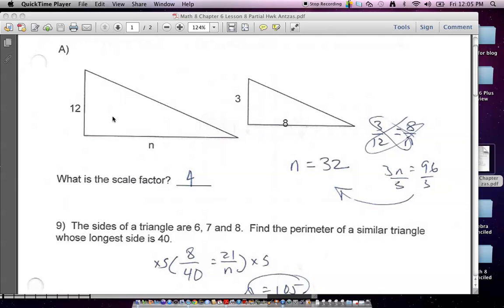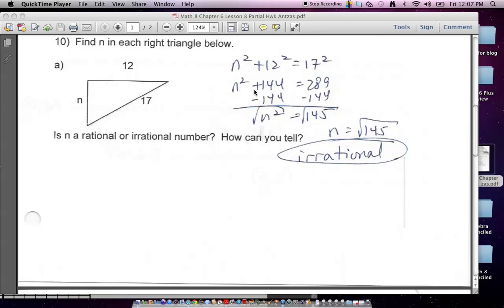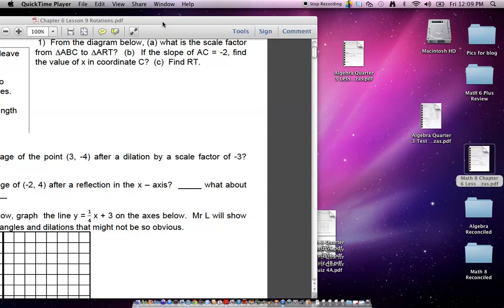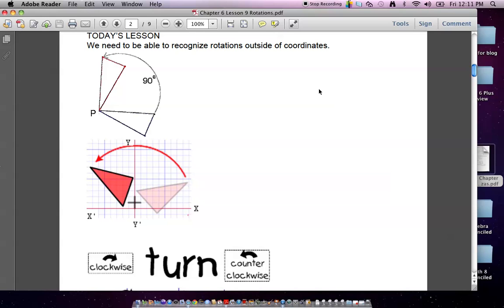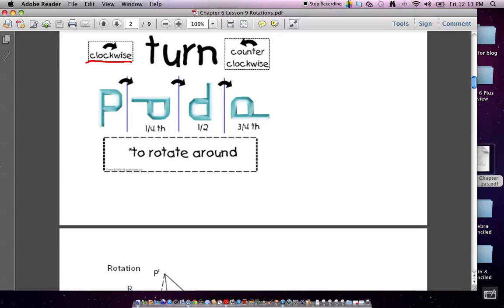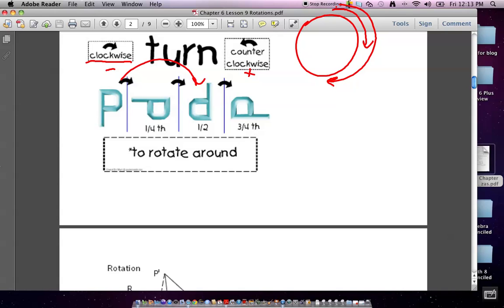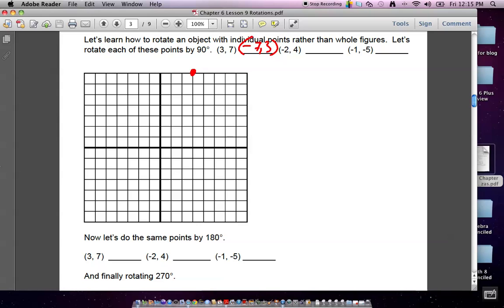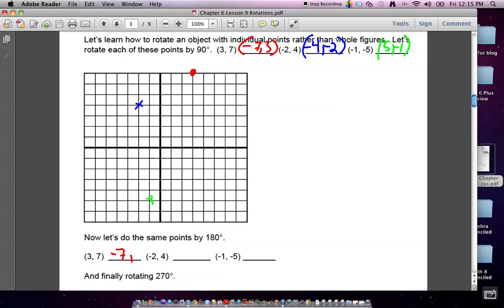Math 8: Chapter 6 Lesson 9 Rotations